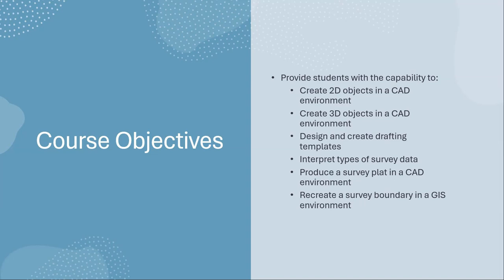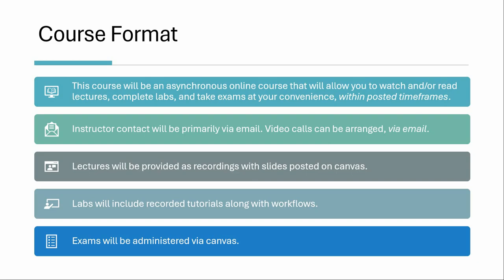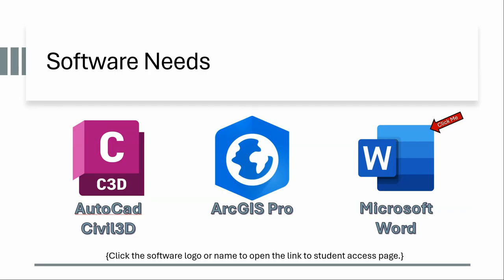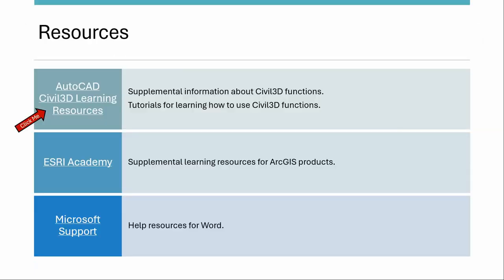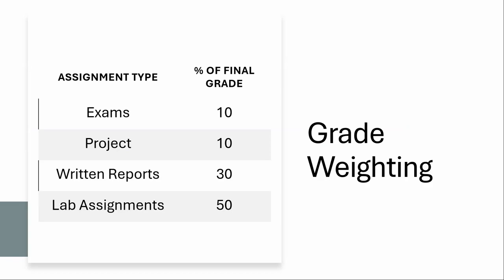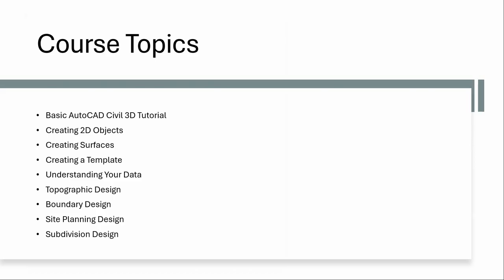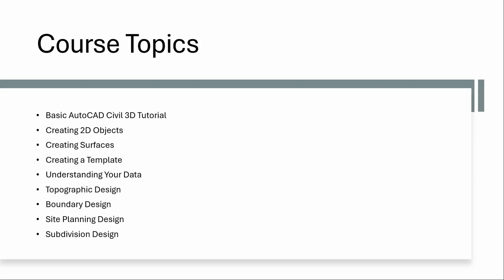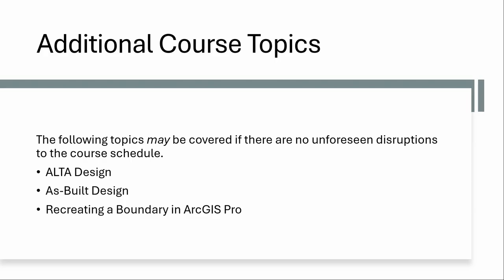GISC 1336 Lecture 0 Course Introduction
This video covers the course introduction for GISC 1336 Digital Drafting & Design. It covers course topics, formats, software needs, and general housekeeping.